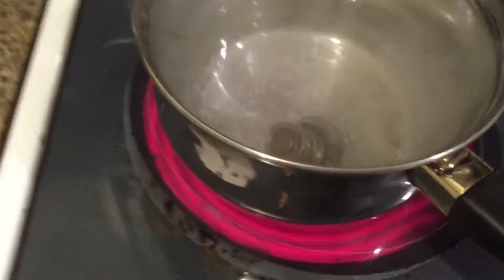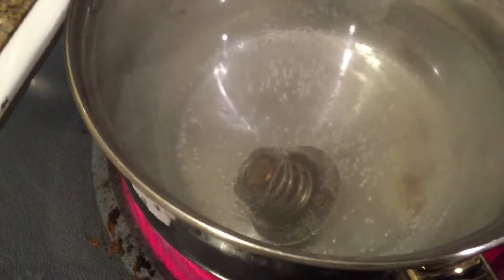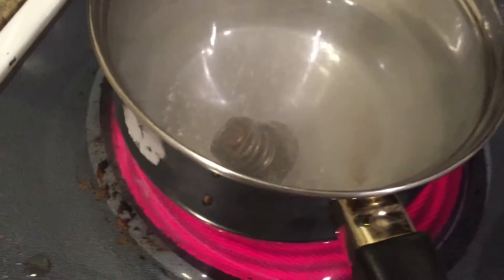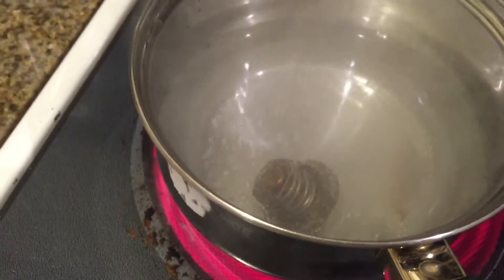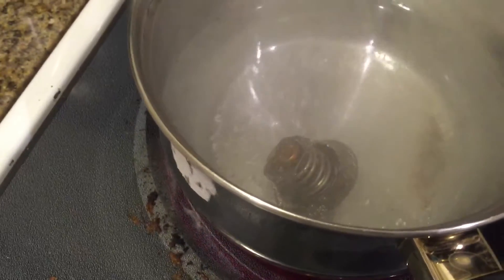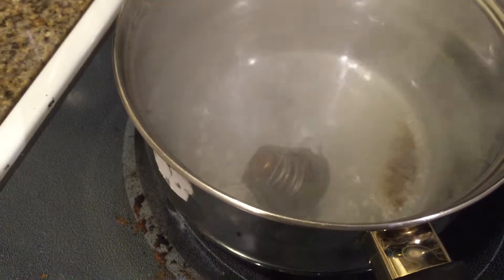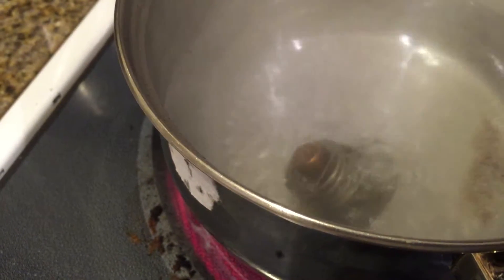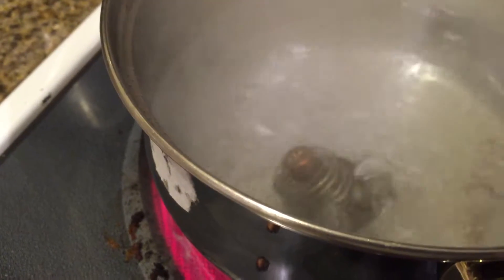Car Thermostat testing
Testing a car thermostat if is working or not ,This is a good testing technic to c if you thermostat  is working or not
how to tell if thermostat is stuck open or closed
how to fix a stuck thermostat in a car
car thermostat stuck open
how to get a thermostat unstuck
thermostat sticking
signs of a bad thermostat
how to tell if your car needs a new thermostat
car thermostat problems